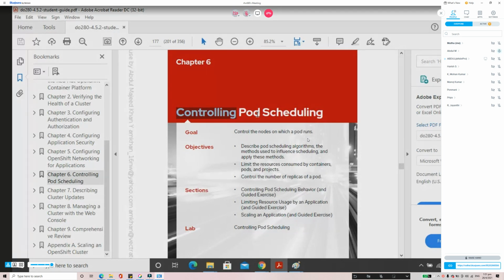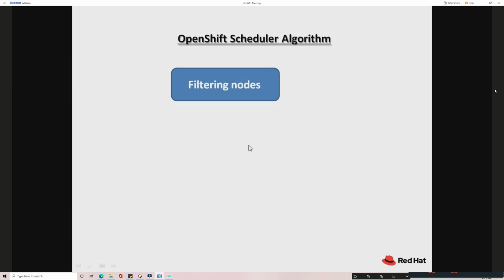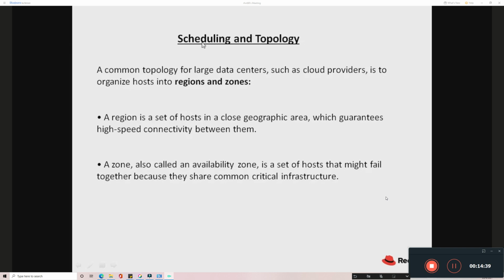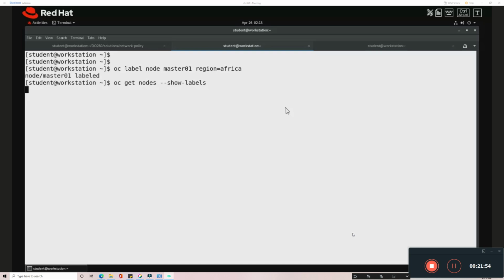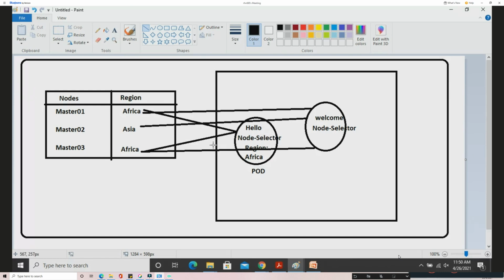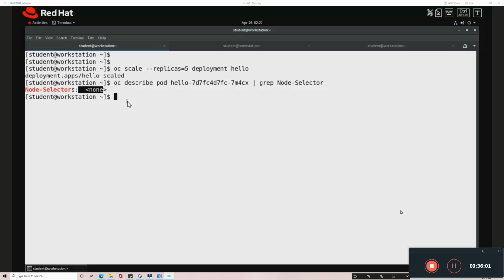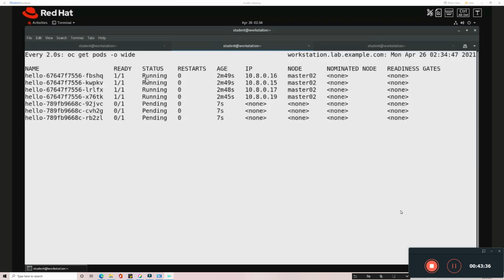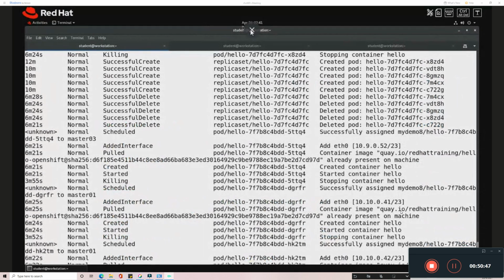OpenShift Pod Scheduling | DO280 | MASSIC Creation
Eleventh Video